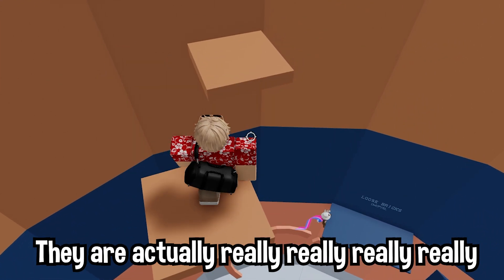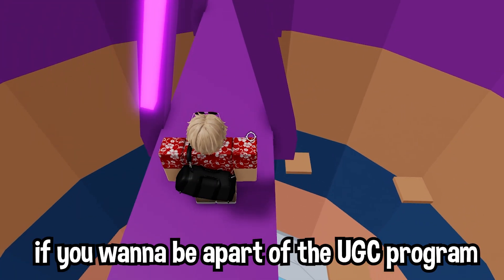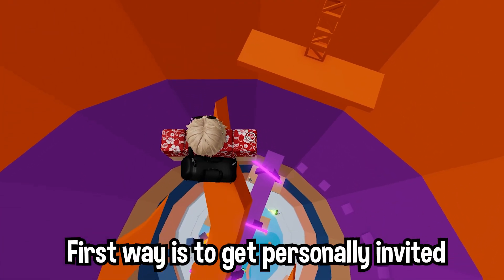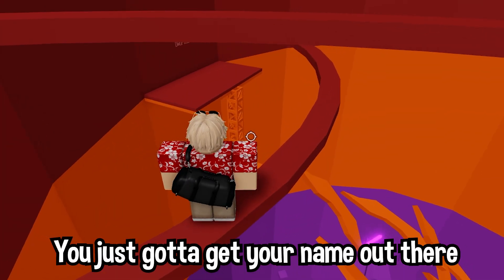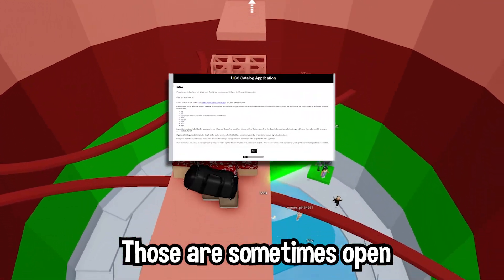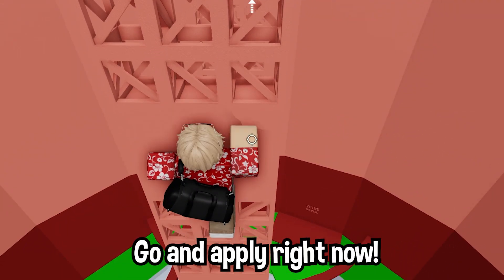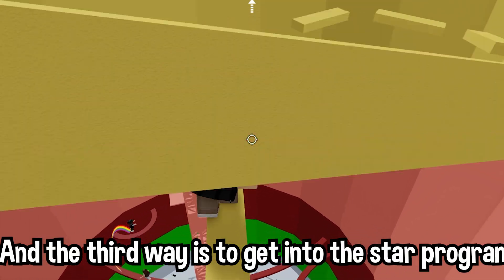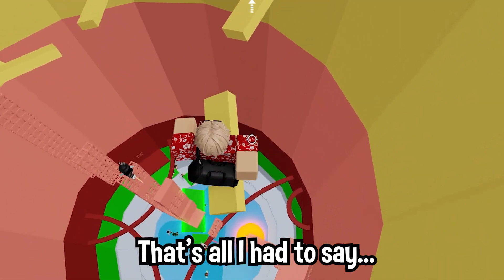How to MAKE Avatar Shop items in Roblox - UGC Community Creations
hey there. In this video, I will teach you how to be able to start uploading UGC items into the avatar shop, and what exactly needs to be done to be accepted into the UGC creator program on Roblox. This is also known as "Community Creations" on Roblox avatar shop

⚡ ATTENTION!

Video Owned & Uploaded by Serge (PG, Family Friendly Content & No Swearing)